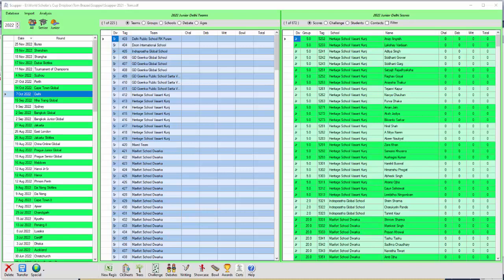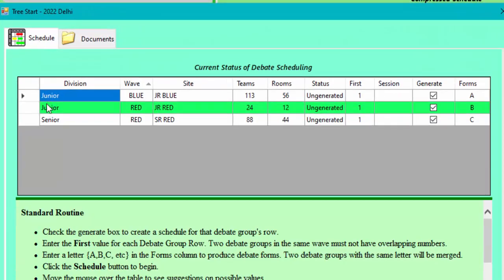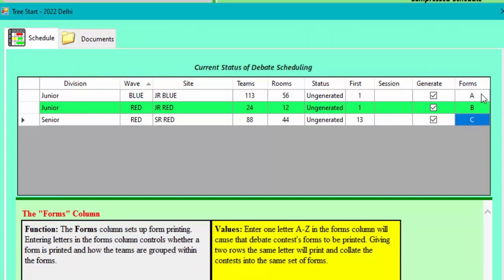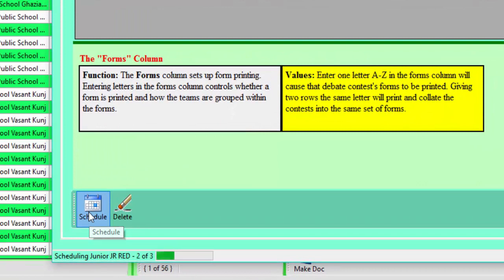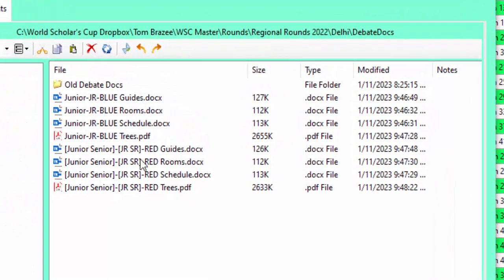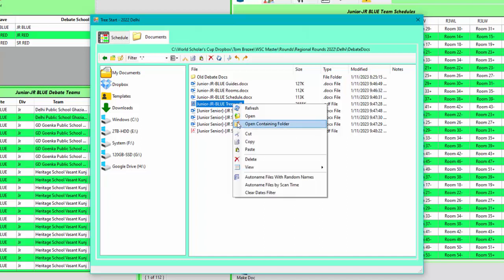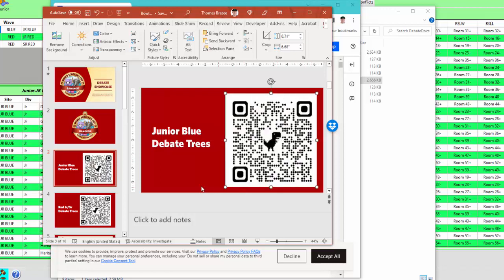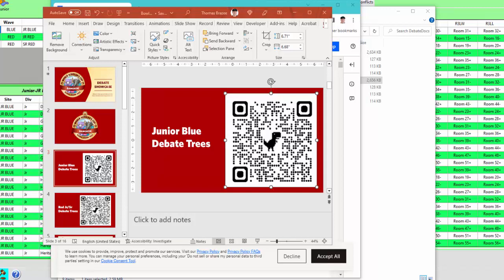Producing Debate Tree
A short walkthrough showing how to produce the debate trees in Scupper and electronically share them with debaters.